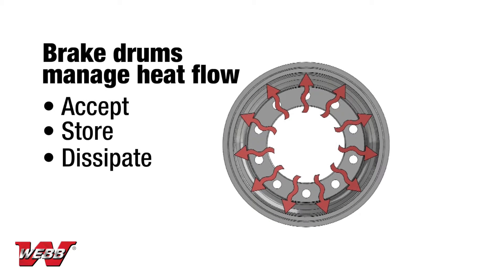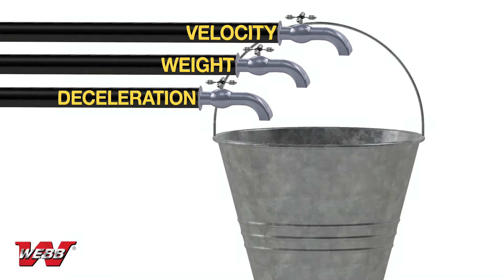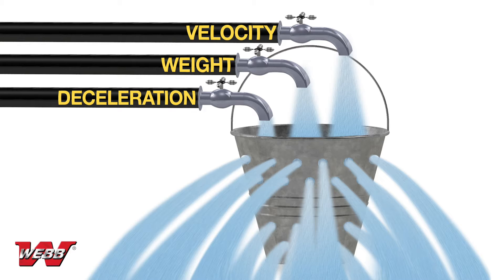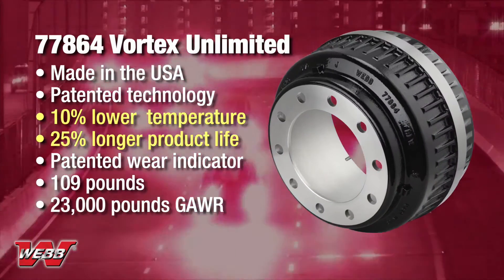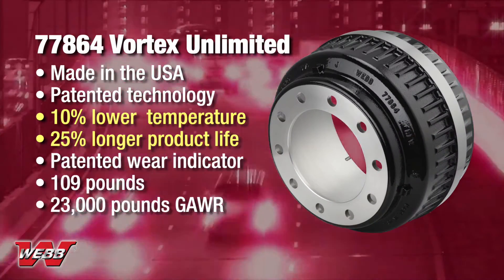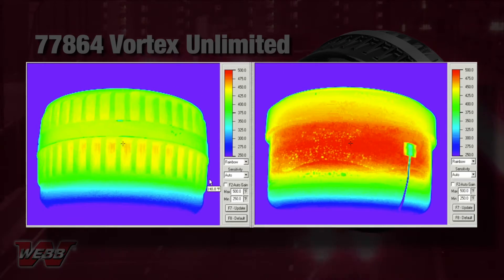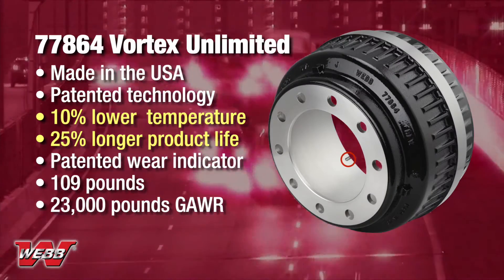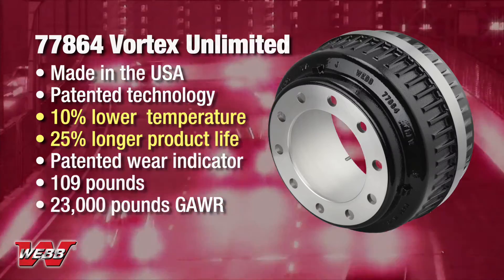Selecting the Right Brake Drum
It is crucial to choose the proper brake drum for your application to ensure optimal safety and performance. This video goes through in detail the variety of 16.5" x 7" brake drums. All of the featured drums have the same mounting configurations but applications range from Over the Road, Dump Trucks, School Buses, and even Fuel Tankers. Webb offers training certificates for the technicians who complete our brake training